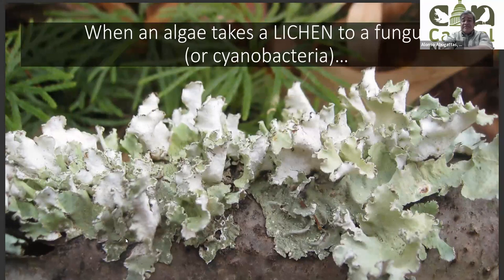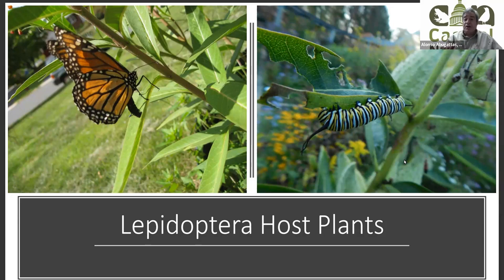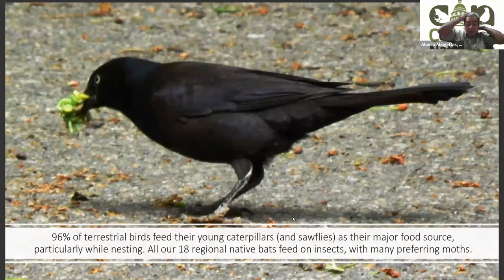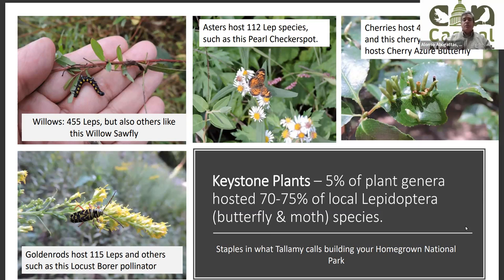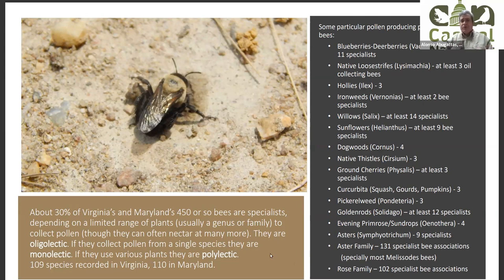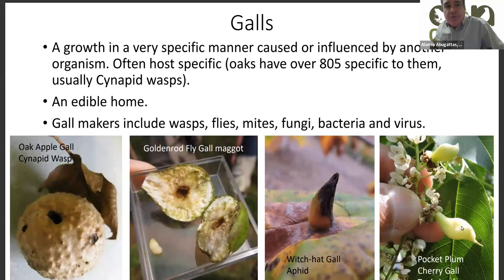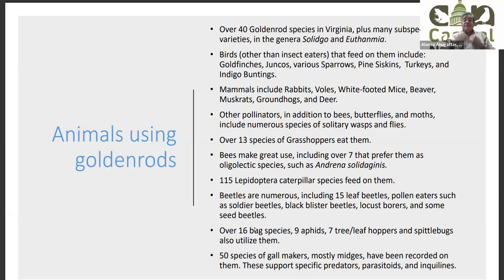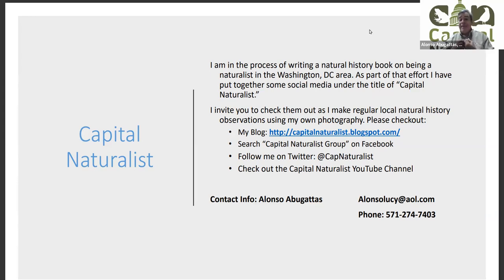Nature Puzzles with Naturalist Alonso Abugattas: TreeSteward Training Sept. 18, 2023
Nature Puzzles with Naturalist Alonso Abugattas
TreeStewards of Arlington and Alexandria
TreeSteward Training of Sept. 18, 2023